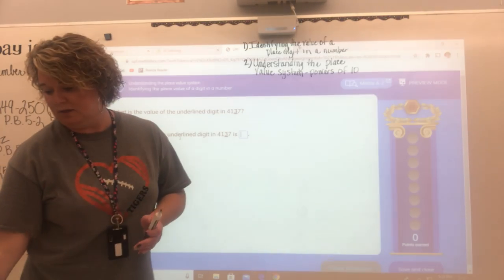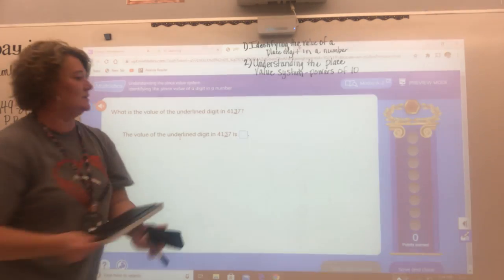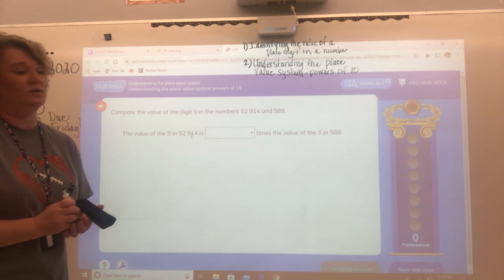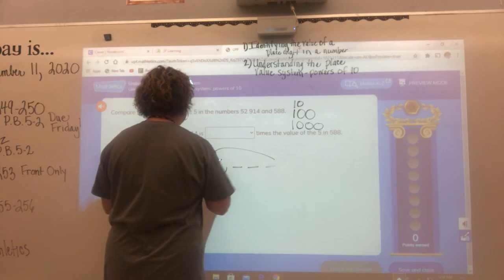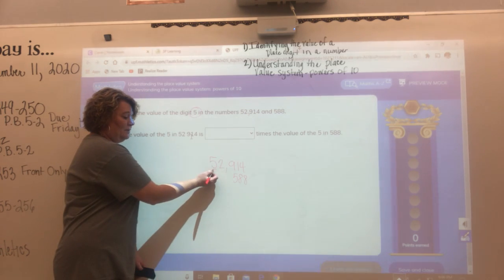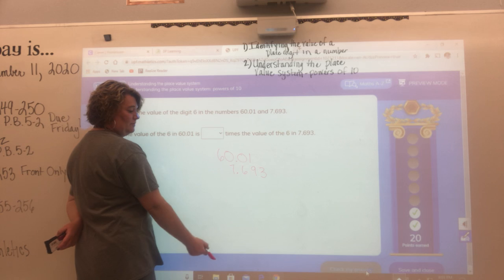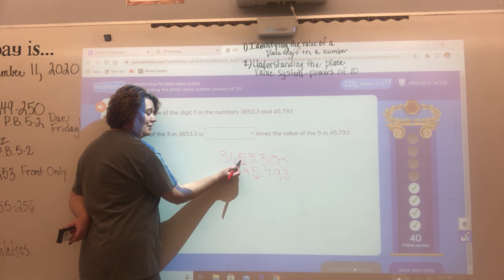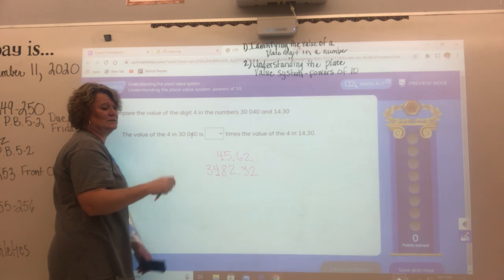Mathletics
December 11